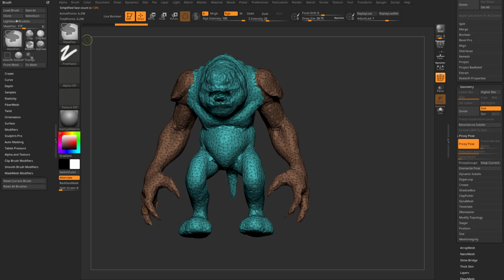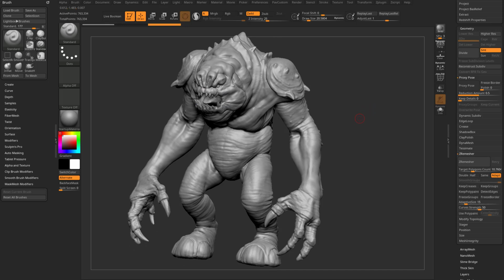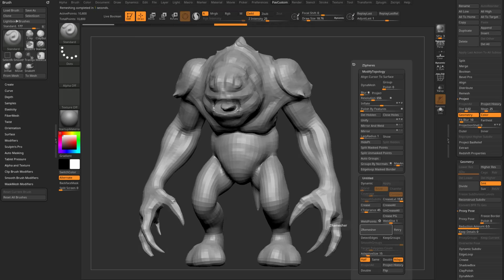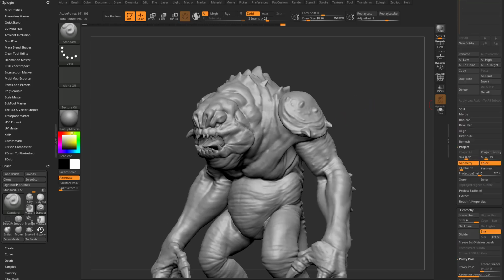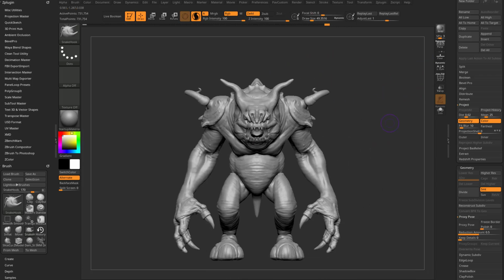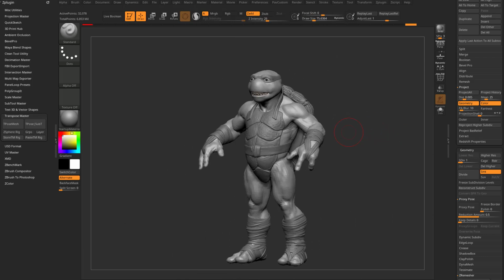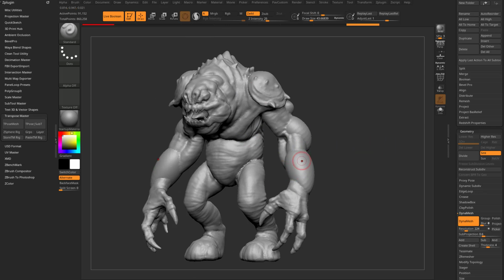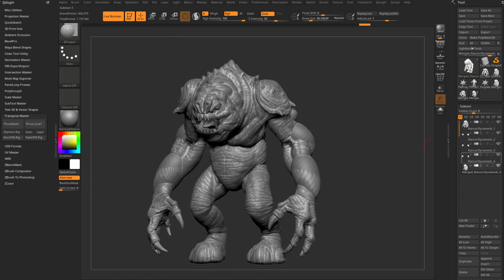ZRemesh and Project History Refresher - in conjunction with OR alternative to ProxyPose!